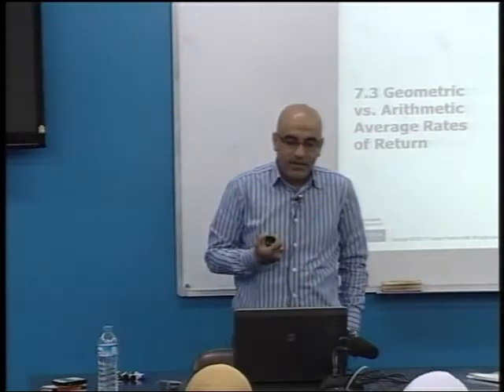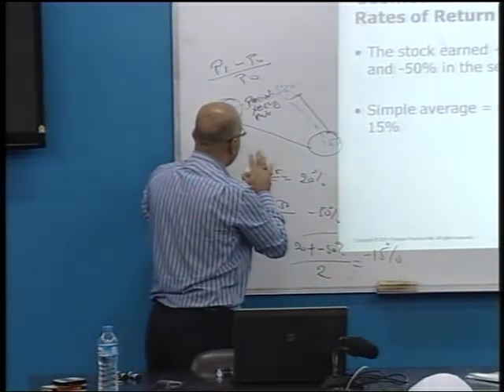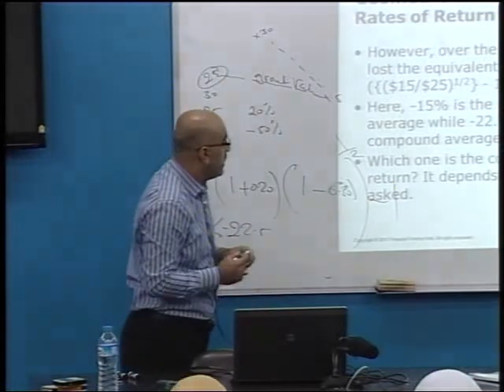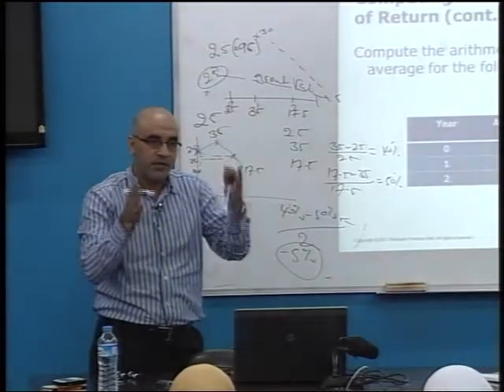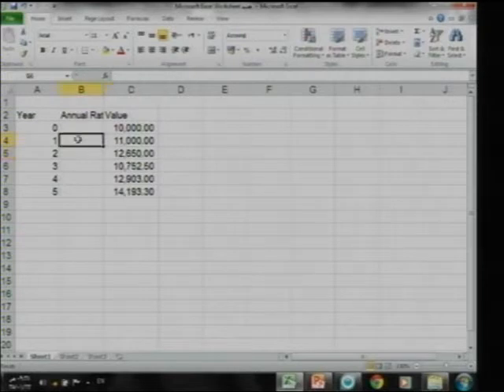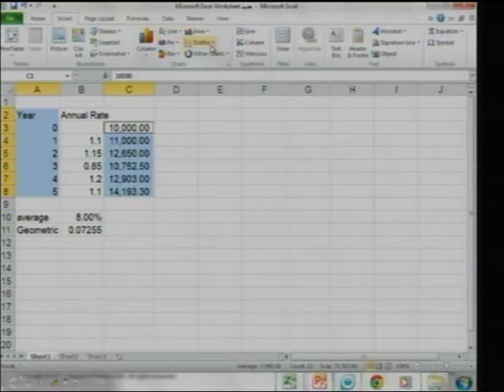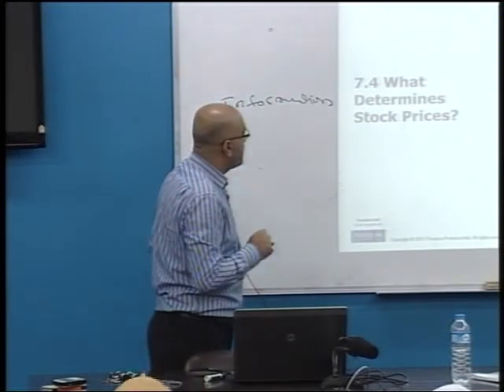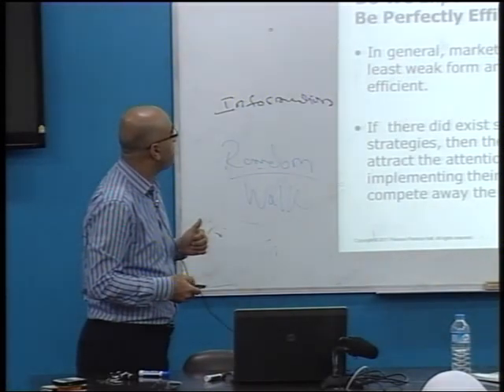3-An Introduction to Risk and Return